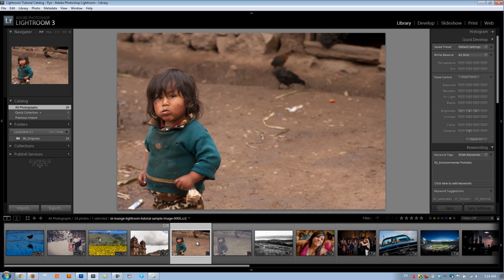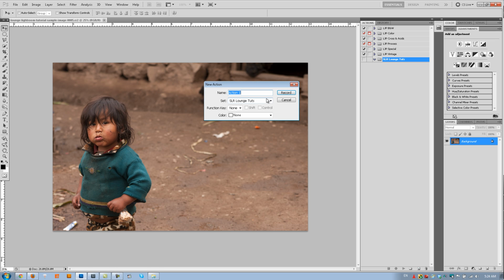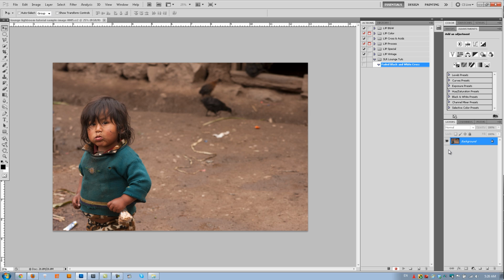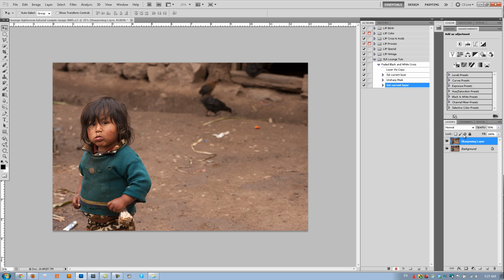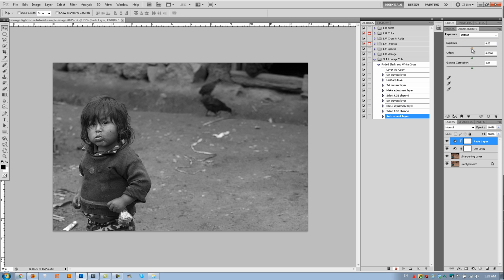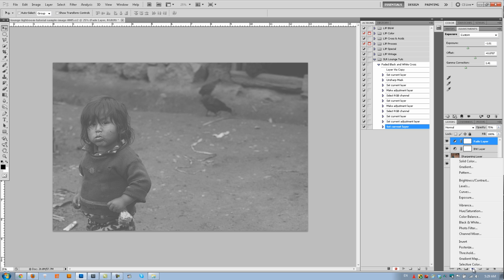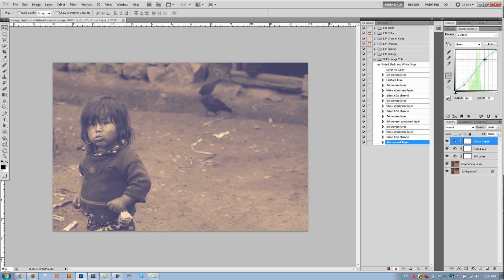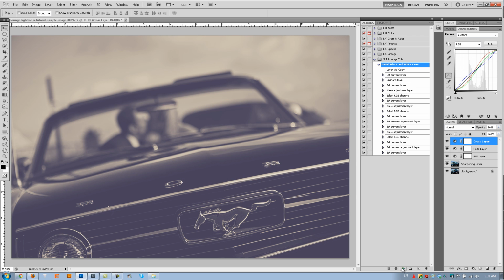How to Create a Faded Black and White Vintage Effect in Photoshop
To see all before and after images, visit the SLR Lounge Facebook Photo Album

Creating a faded black and white vintage looking image in Photoshop really isn't as difficult as it sounds. In fact, neither is creating a Photoshop action that will recreate the entire effect on any photo you desire.
So, in this Photoshop video tutorial, I am going to teach you not only how to create the faded black and white vintage cross processed effect seen in the samples above, I am also going to teach you how to turn it into an editable action that you can easily apply to across any photo you like.
When creating our action, we are going to focus on making the action very universal, as well as making sure that every adjustment and layer is modifiable on an image by image basis. To download the exercise files and the completed action, please see the download section below.

Once you try out this technique on your own, be sure to upload your photos to the comments on this article, or to our Facebook page so we can see how you put these techniques into action!